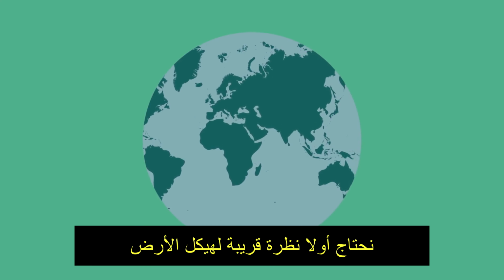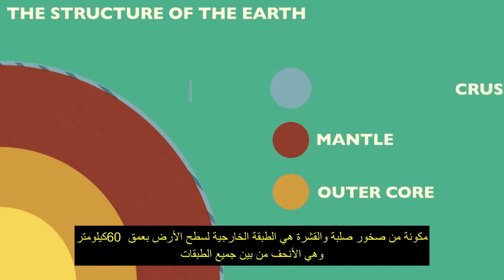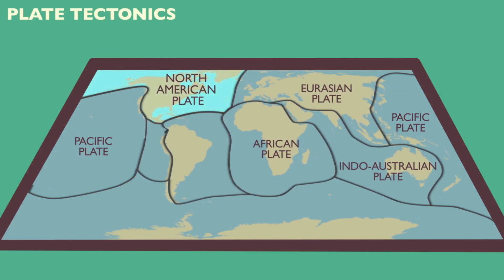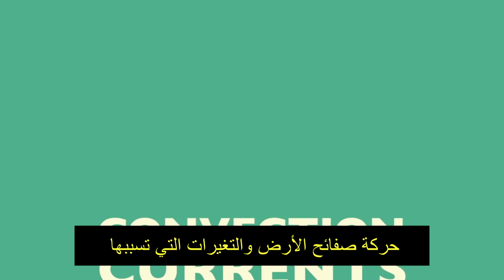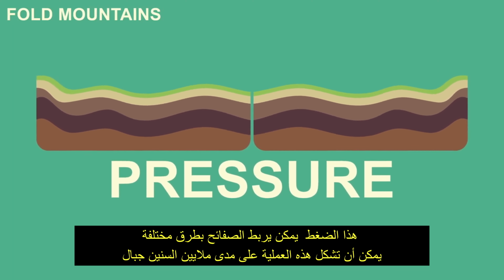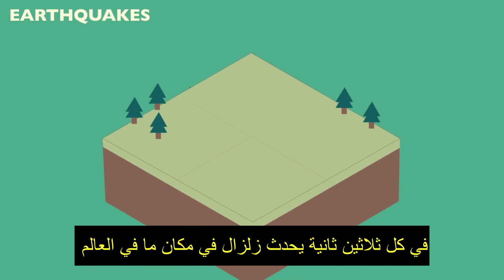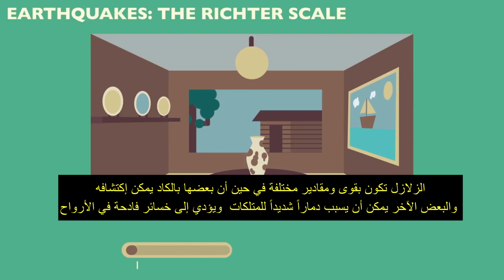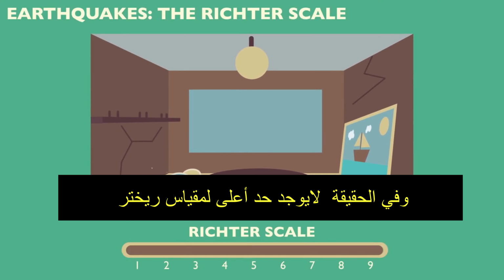الزلازل والبراكين ؟؟ كيف تصير؟؟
في هذا البحث المختصر راح نتعلم كيف تحدث الزلازل والبراكين وسببها الأساسي
بحث جميل وتعليمي يشرح لنا كل التفاصيل
ترجمة هذا الفيديو بمساعدة أمي
ان شاء الله تستفيدوا منه
تقدروا تحملوا ملخص البحث للفائدة بصيغة pdf من هذا الرابط:

اذا عندكم اي اقتراح اكتبوا لي في التعليقات .. شكرا لوجود الجميع